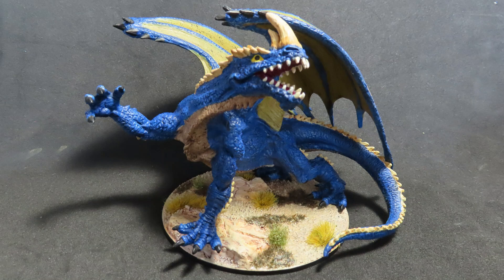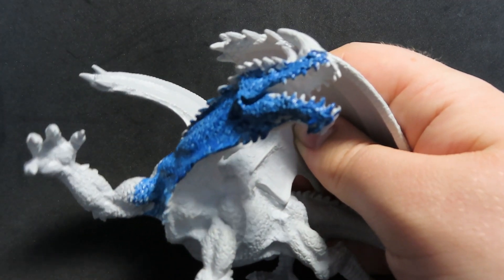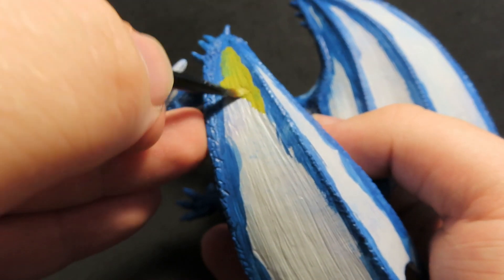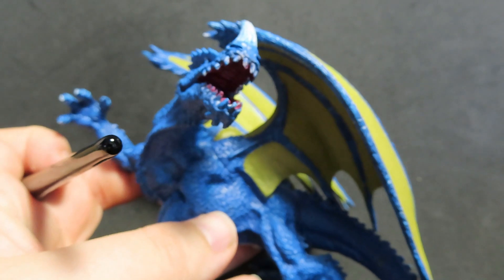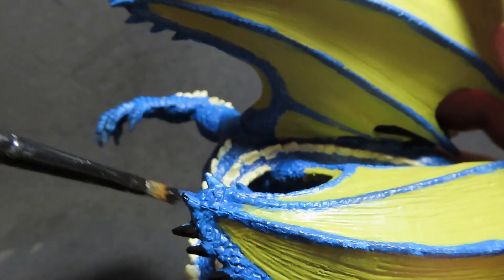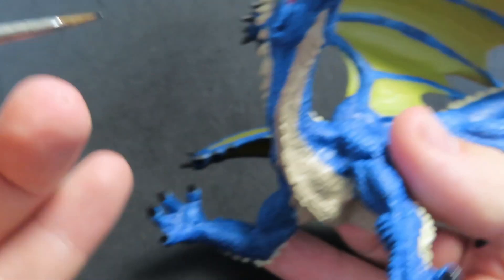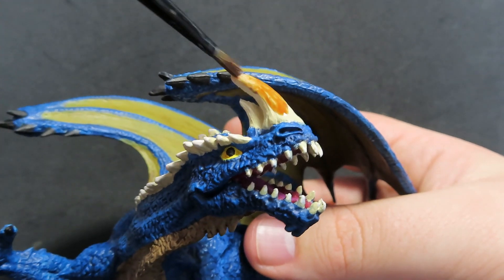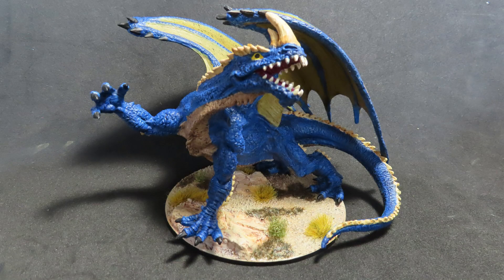How To Paint| Ancient Blue Dragon [wizkids]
today we are painting up an ancint blue dragon from to pathfinder battles wizkid range.

paints used: armypainter: deep blue
                                              ultramarine blue
                                              crystal blue
                                              crusted sore
                                              orc blood
                                              hemp rope
                                              desert yellow
                                              daemonic yellow
                                              skeleton bone
                                              mummy robes
                                             blue tone [ink]
                              vallejo:  khaki
                                            black